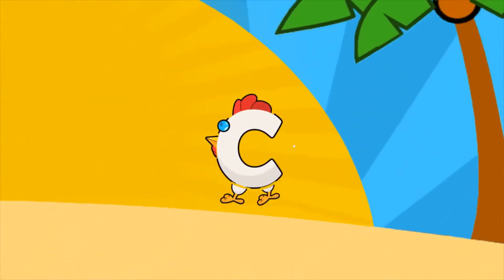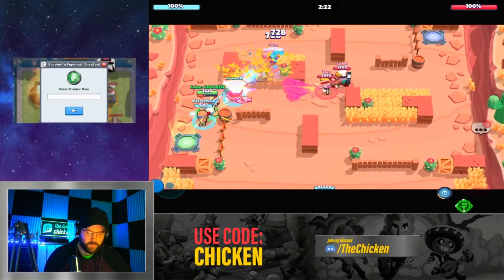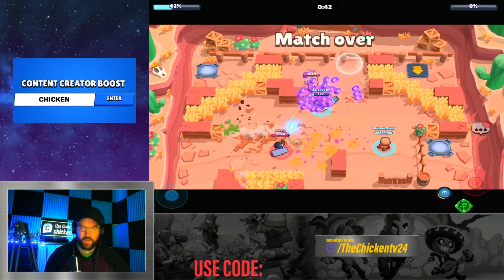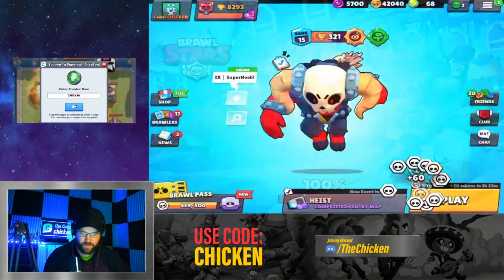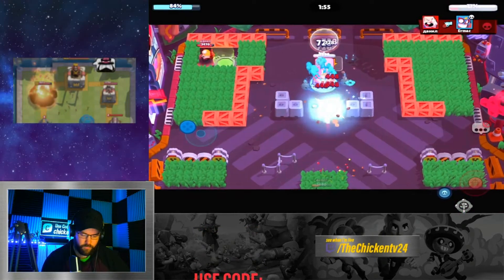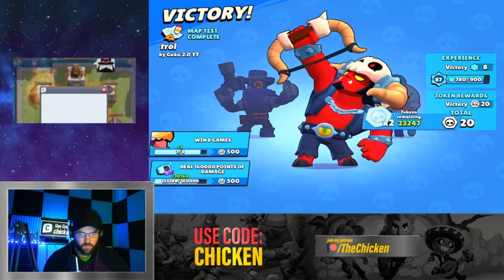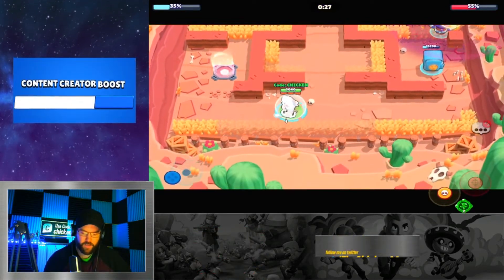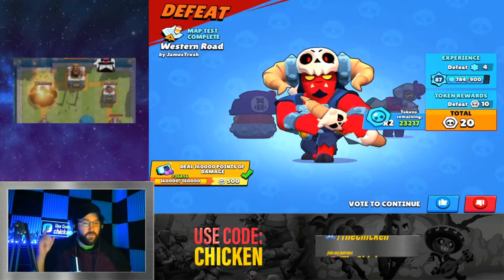Giving Away *THIS* Skin for FREE!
Brawl Stars, Clash of Clans and Clash Royale all covered weekly by The Chicken !!!